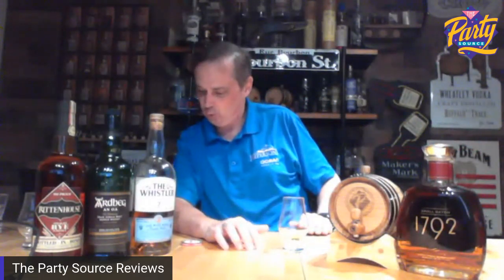We Talk Whiskey Wednesday with Special Guest The Oak & Smoke | The Party Source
Join us as we are joined by Brent from The Oak and Smoke Whiskey Reviews. Where we discuss one Bourbon, one Rye, one Scotch, & one Irish Whiskey.

Want send a package send it to us?
Then send it to:
Studio 1-A! at The Party Source